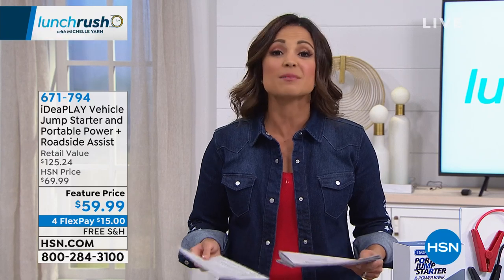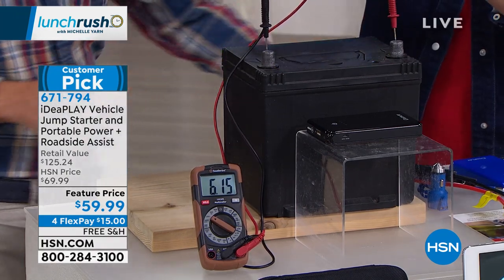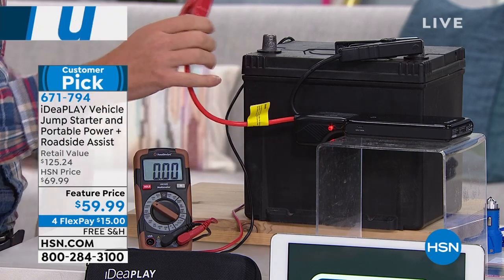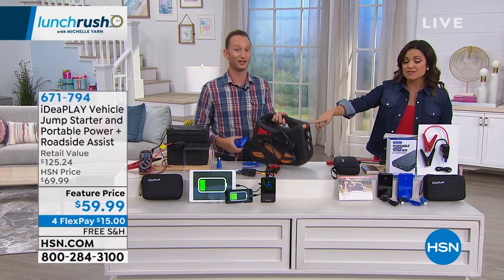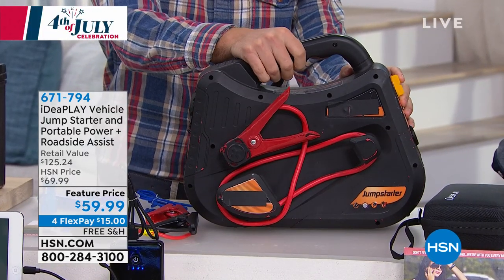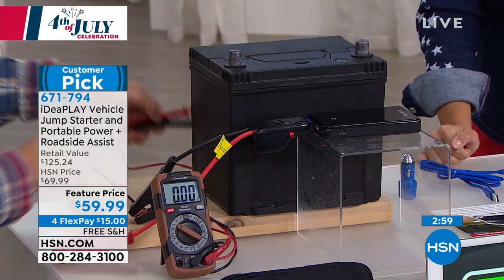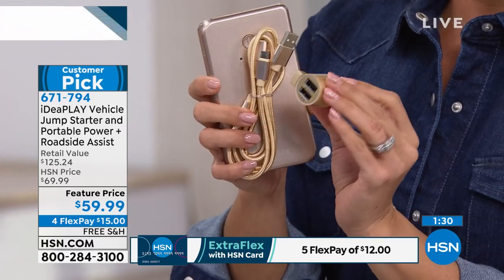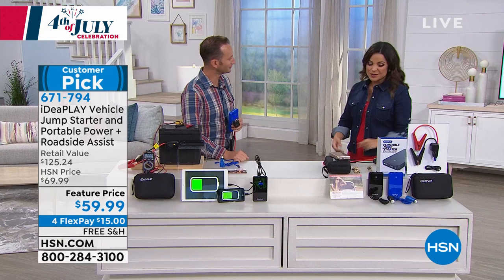iDeaPLAY Vehicle Jump Starter Portable Power w/Roadsid...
iDeaPLAY Vehicle Jump Starter   Portable Power w/Roadside Assistance
From  jump starting your car to charging your portable devices, this travel companion helps you hit the road feeling prepared. For added confidence, the 3in1 tool includes a builtin seatbelt cutter, glass breaker and car charger.

    8,000mAh Lithium battery jump starter, includes
     Smart battery clamp
     USBtomicroUSB cable
     Carry storage case
     3in1 Car charger emergency tool, includes
     2in1 Charging cable
    Instructions

Bundled Goodies

    $60 Good Sam Roadside Assistance Platinum Auto voucher

    Only use jump starter to start a 12Volt vehicle (up to 3.0L gas engine).
    Not for use on diesel engines.